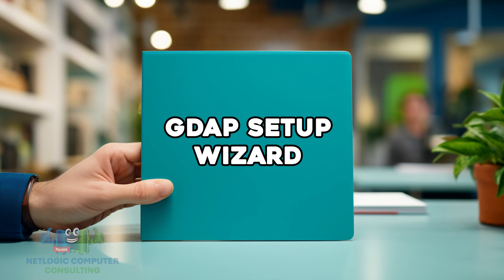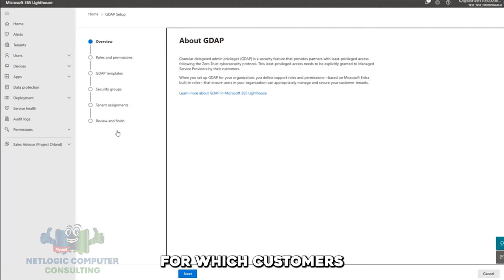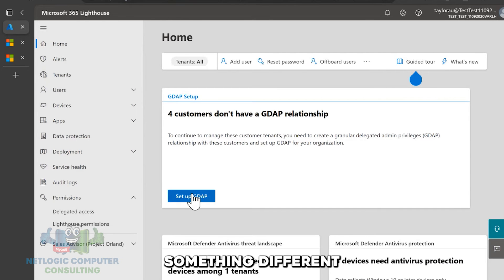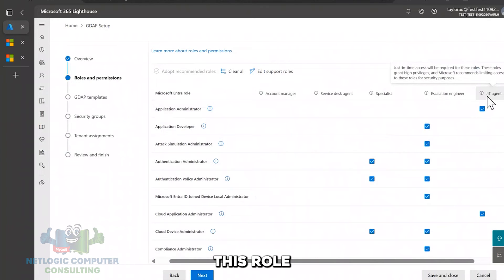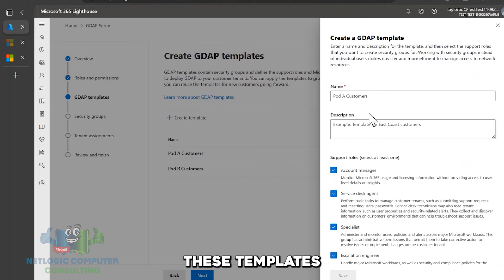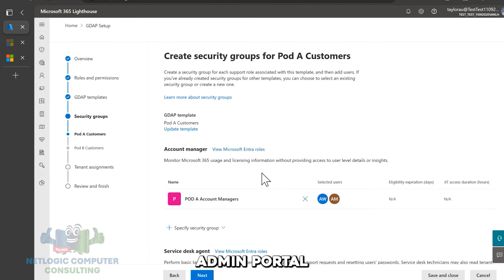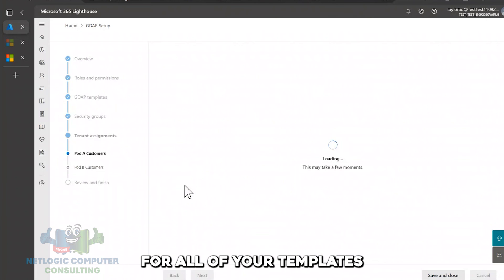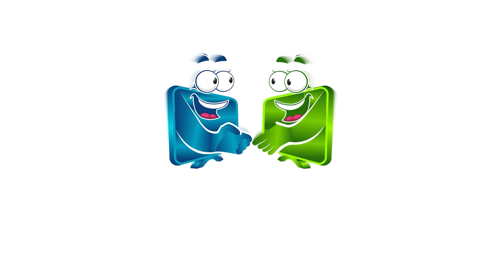GDAP Setup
GDAP: Customized Access for Enhanced Security GDAP revolutionizes the way MSPs manage their customers’ Microsoft 365 services. By allowing the creation of custom roles that mirror Azure AD roles, GDAP ensures that MSPs can provide the necessary support while adhering to the principle of least privilege. This not only bolsters security but also instills confidence in customers, knowing their data is handled with the utmost care.